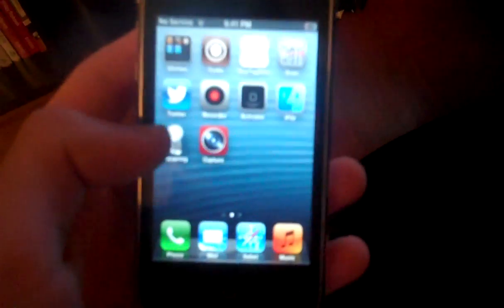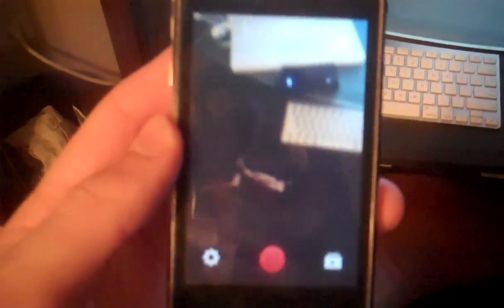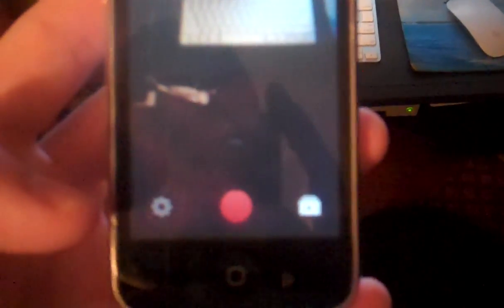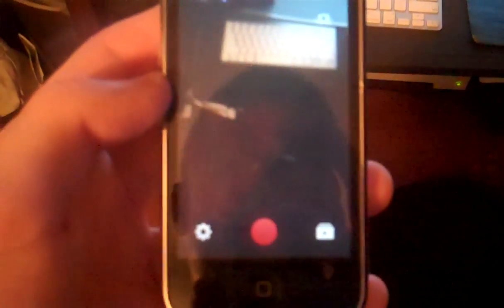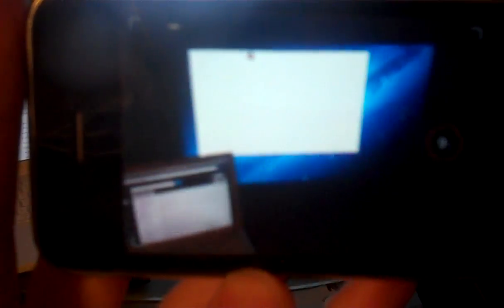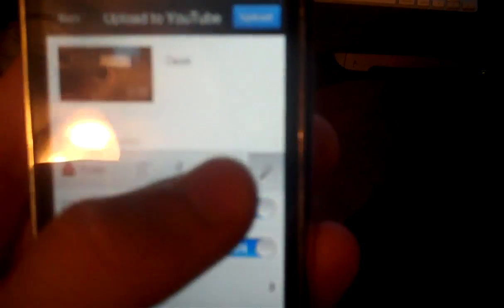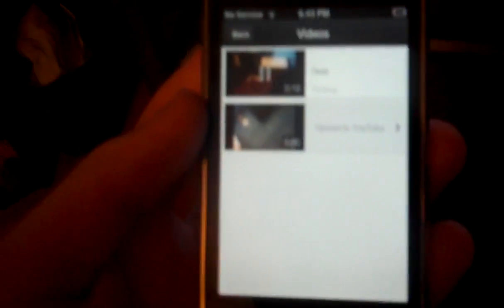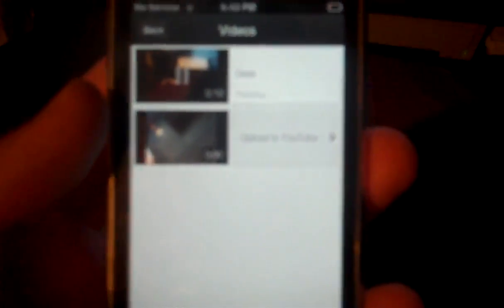YouTube Capture App - Film/Share Videos!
Walkthrough of the new YouTube Capture application by Google.